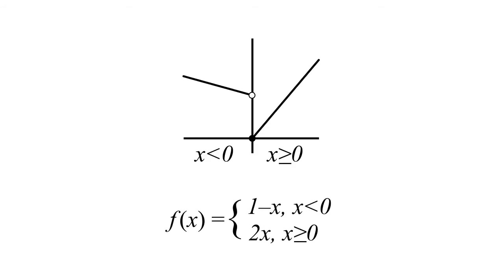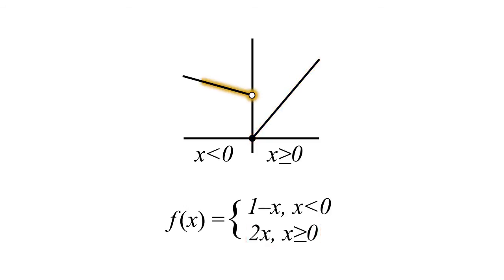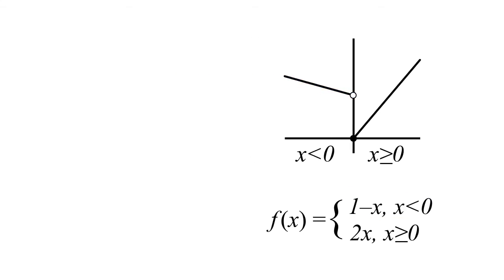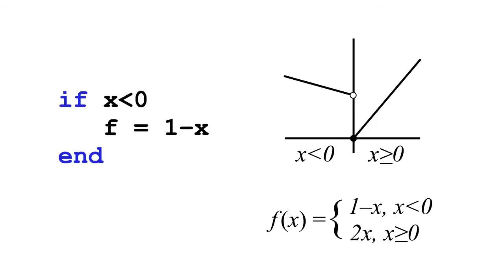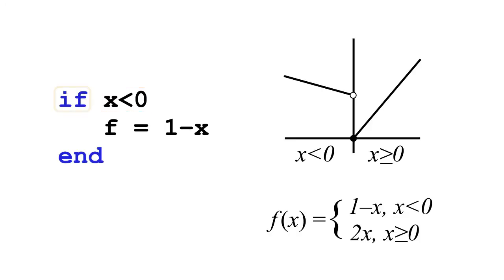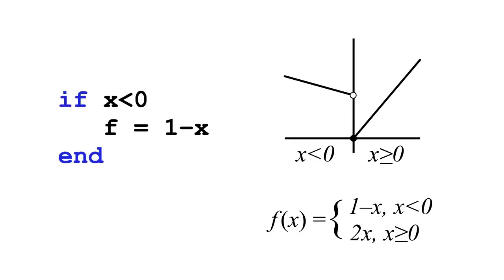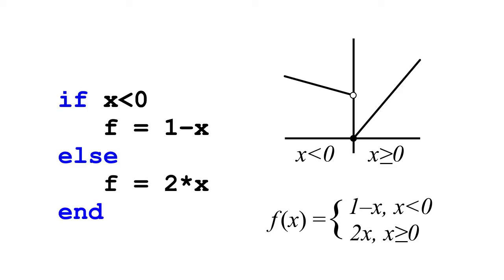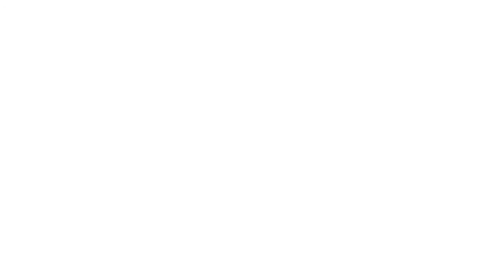If Else Statement [Structural Dynamics]